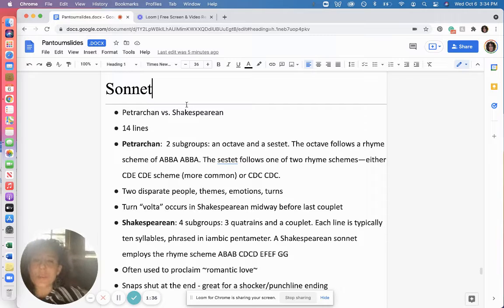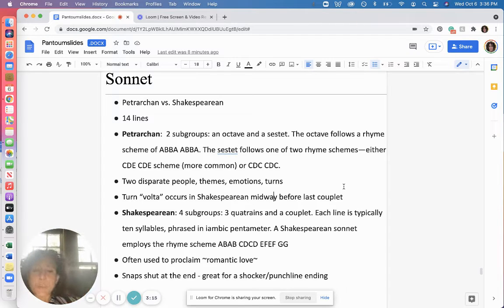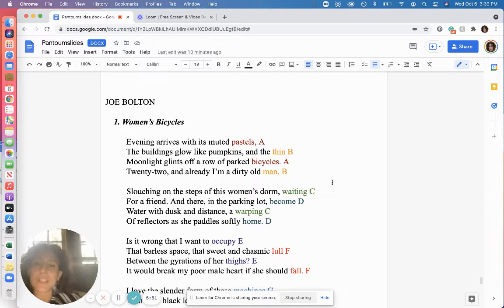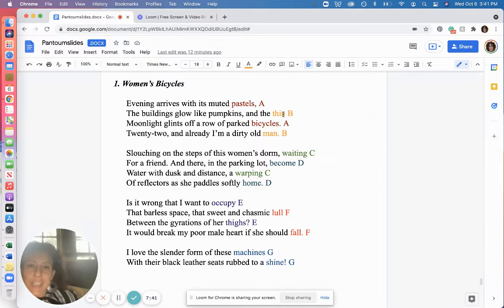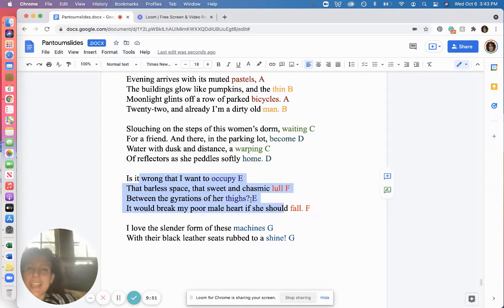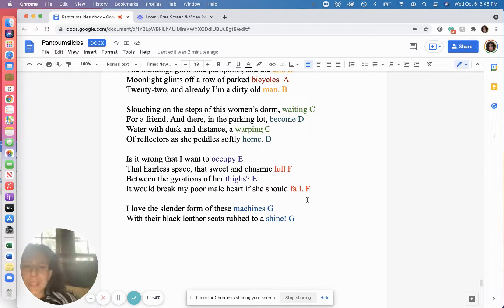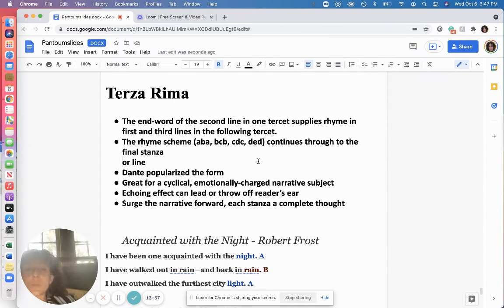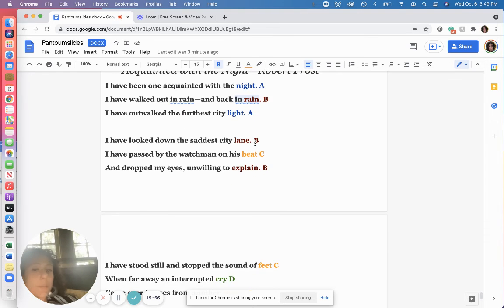Sonnets and Terza Rima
Here's my little craft talk on sonnets and terza rima.